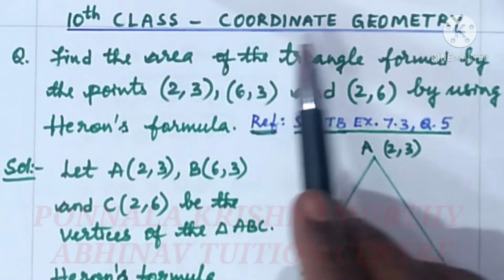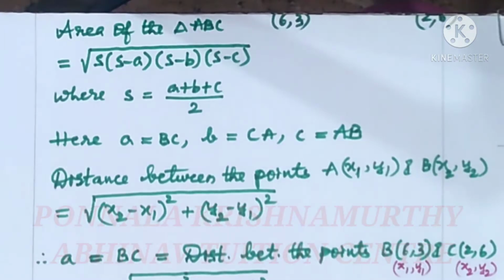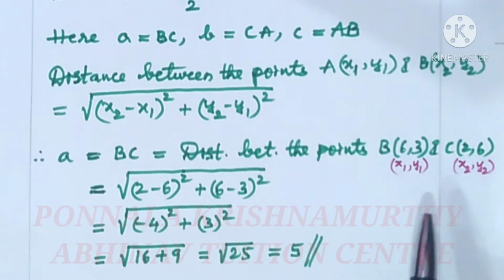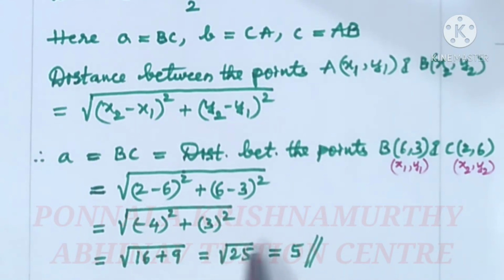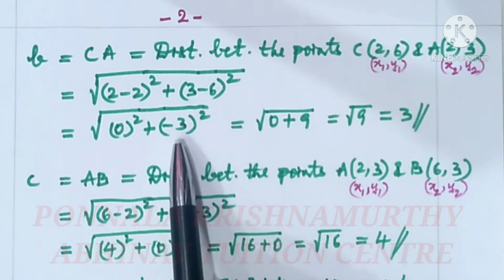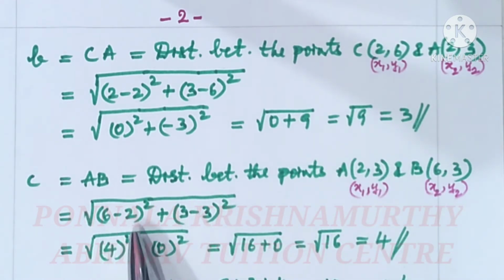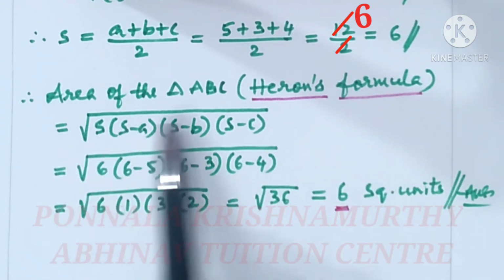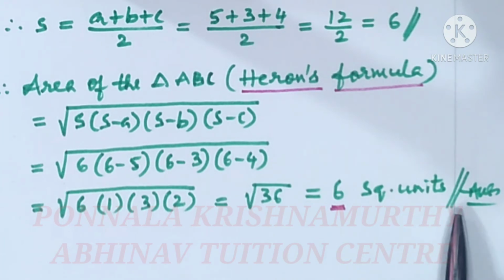HERON'S FORMULA|SSC TB EX.7.3,Q.5|CBSE 9th CLASS|PKM ATC MATHEMATICS|COORDINATE GEOMETRY|10th CLASS.